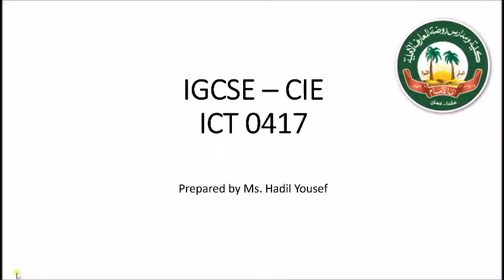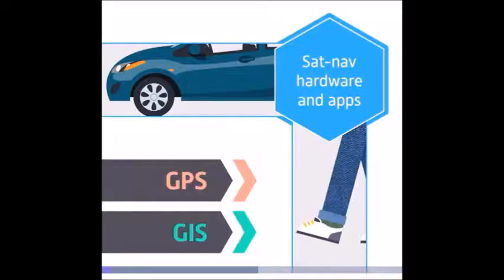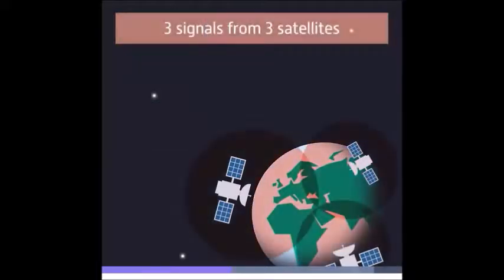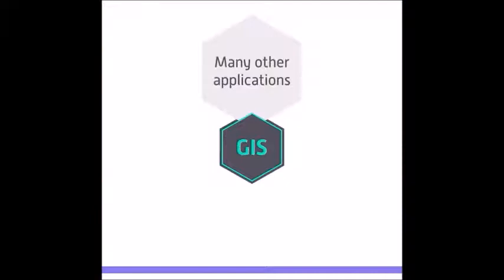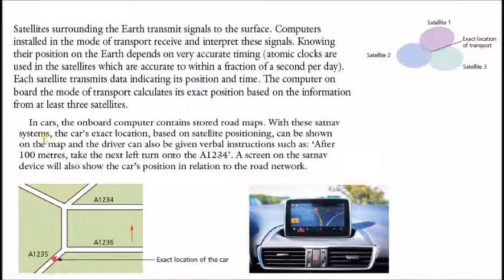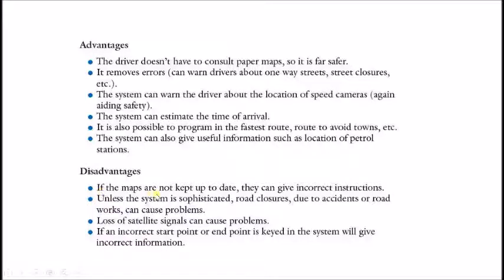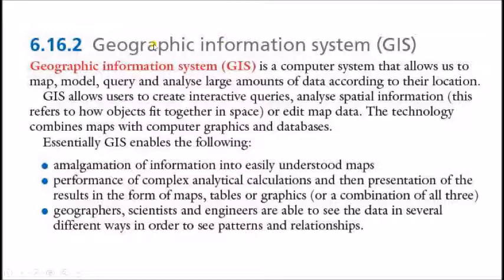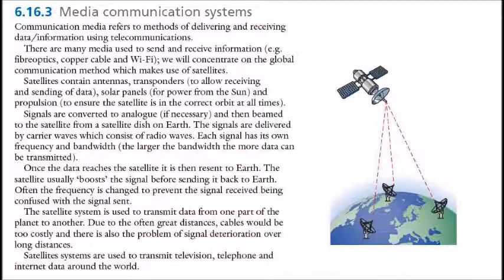6.16 satellite System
6.16 satellite System